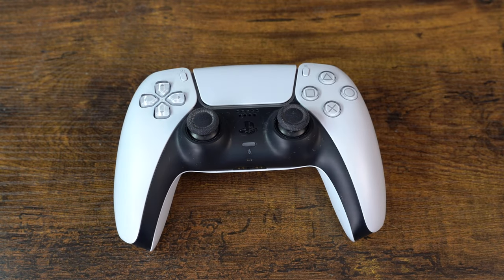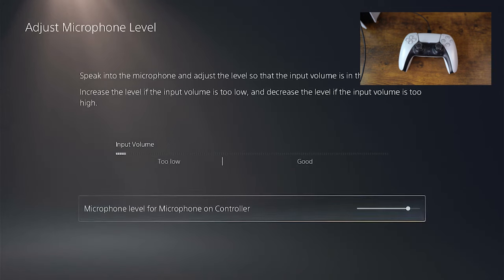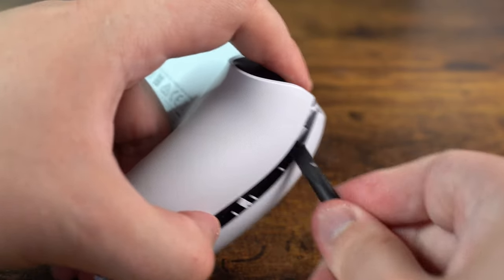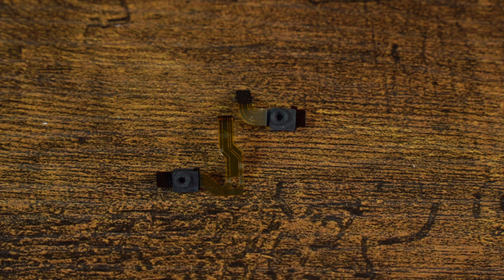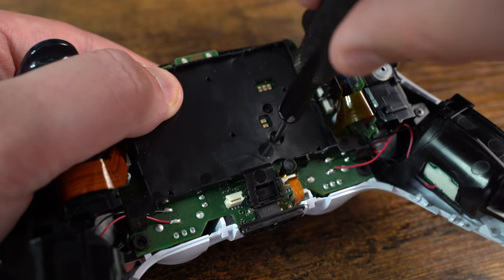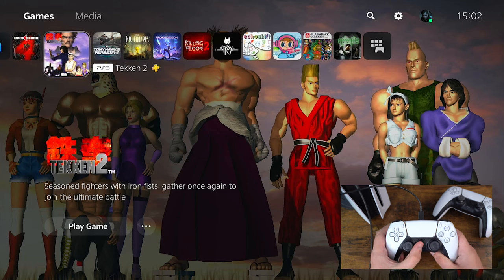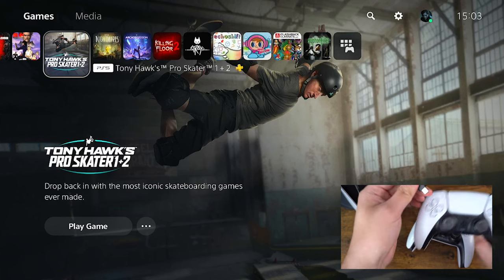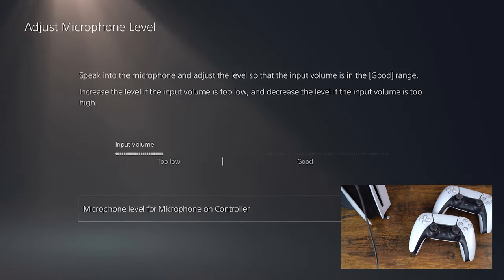How to FIX the broken microphones on PS5 DualSense controller - Tutorial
Update: This tutorial applies to the V1 DualSense controller. V2 has some differences.

In this video we replace the microphones on a DualSense controller.

Here are all the tools I used for the video:

Microphone Part Replacement

iFixit Prying and Opening Tool Assortment: amazon.co.uk/iFixit-Prying-Opening-Assortment-Tools/dp/B0762BVXDY/?_encoding=UTF8&pd_rd_w=qB5Bv&content-id=amzn1.sym.31c9090c-9b65-4f91-bf37-04dd92281172&pf_rd_p=31c9090c-9b65-4f91-bf37-04dd92281172&pf_rd_r=F0E3HTHD8FEX0ARHDS43&pd_rd_wg=Rl1BC&pd_rd_r=d4948382-adbf-4211-9e9a-1afc952dbe75&ref_=pd_gw_ci_mcx_mi

Precision Tweezers Set